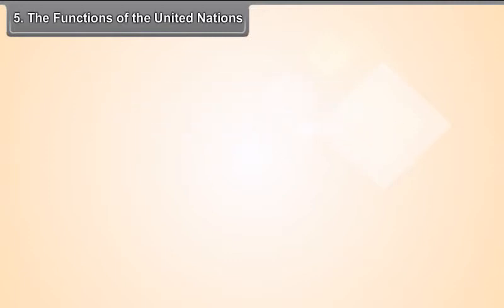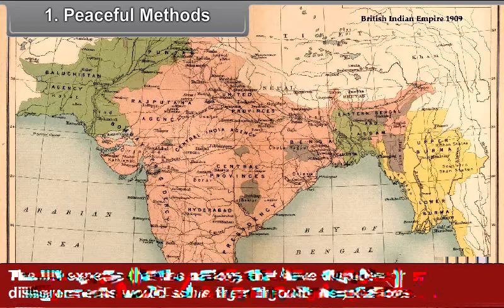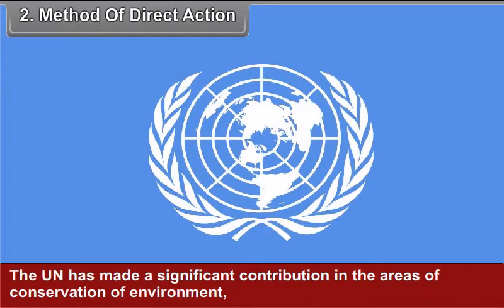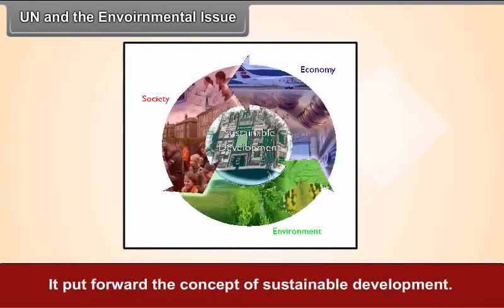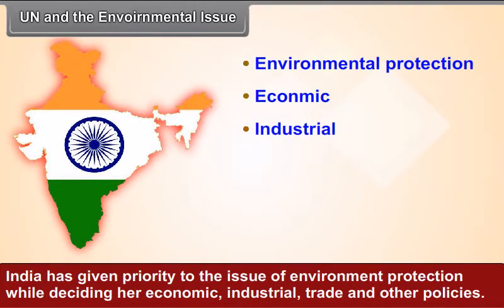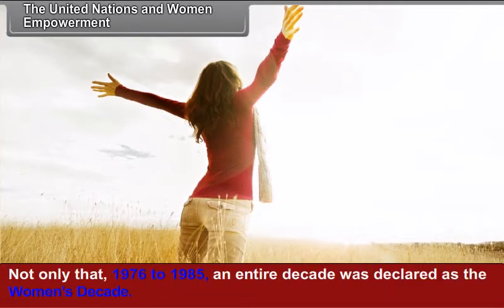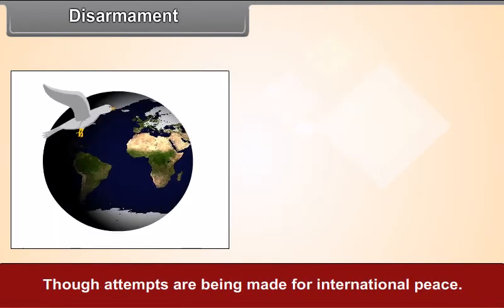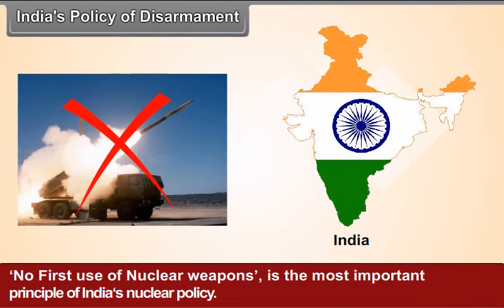Class 8 Social - the functions of united nations